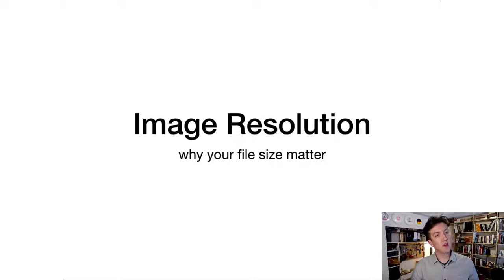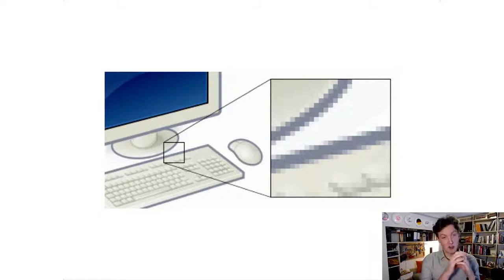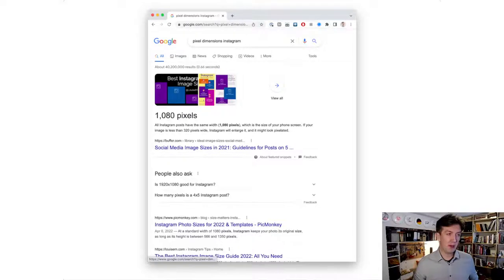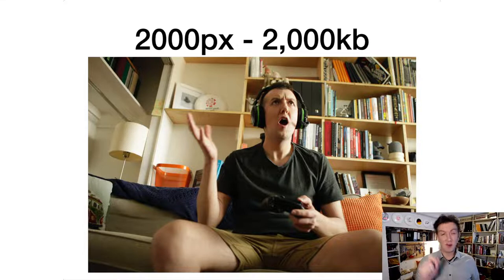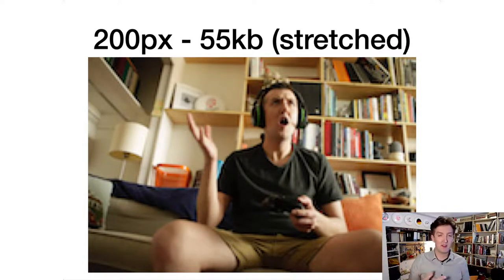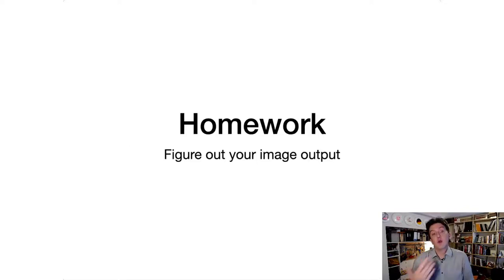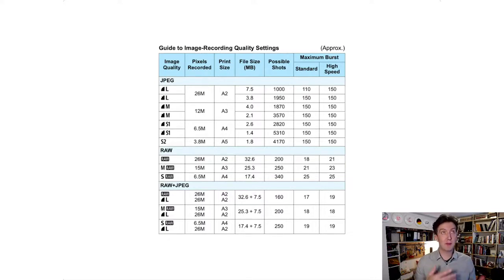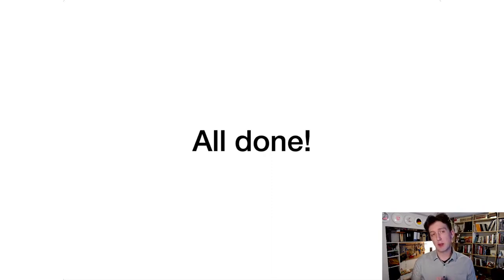Image Resolution - FULL Free Photography Lecture for Beginners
Do parts of your photos looks like Tetris blocks? We'll discuss why that is and how to avoid it by using correct file sizing and image quality.

Curious to see some of my work and thoughts?